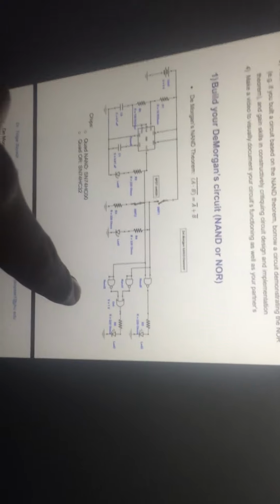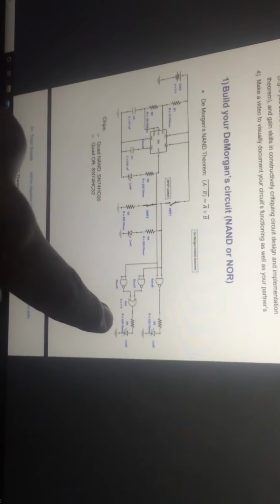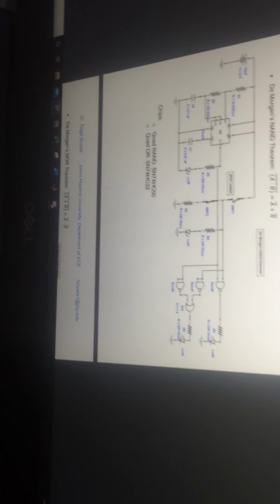WE PROVED DEMORGAN'S...WHAT?!? | DSF LAB 4 [DOKI DOKI CIRCUIT CLUB EPISODE 3]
Technically we didn't PROVE it since we still have to do the other part (which includes NOR and AND gates), but hey it's a win in my book.